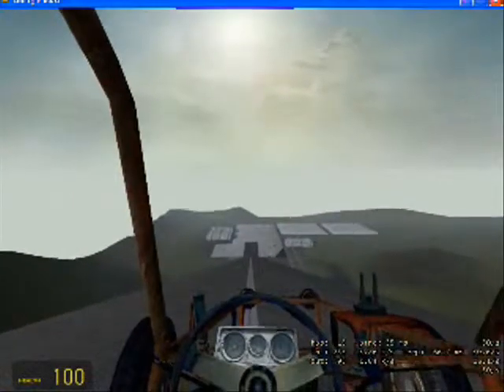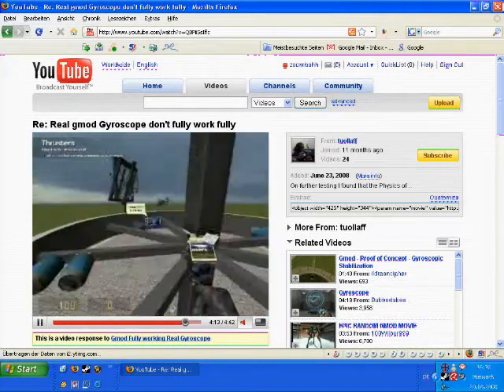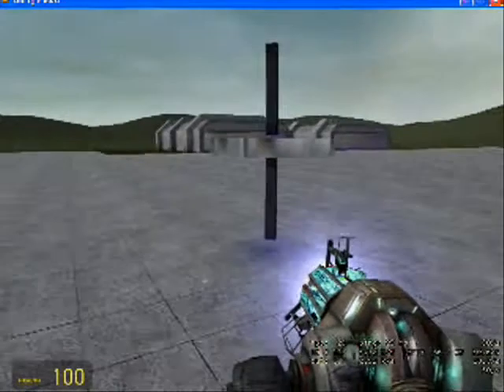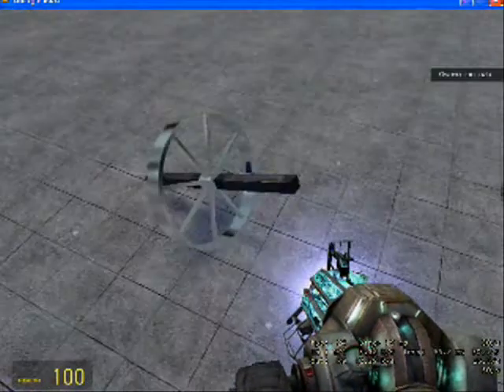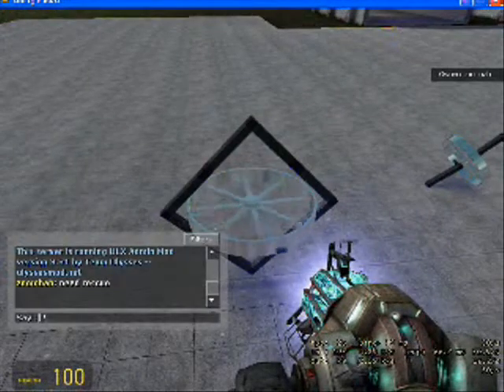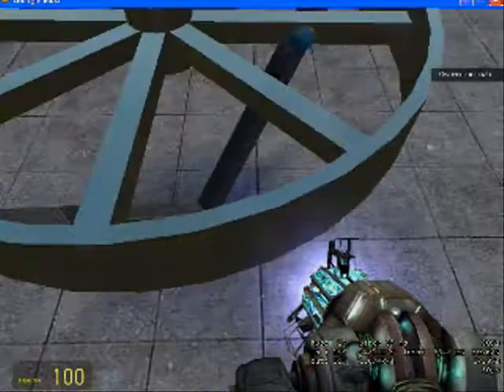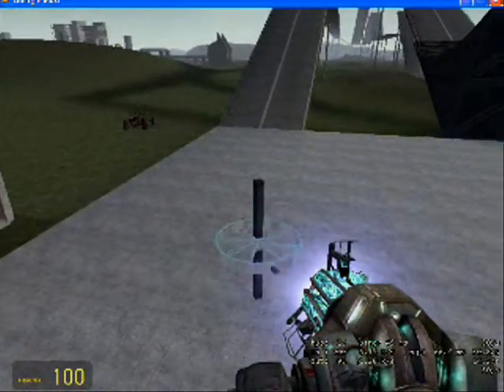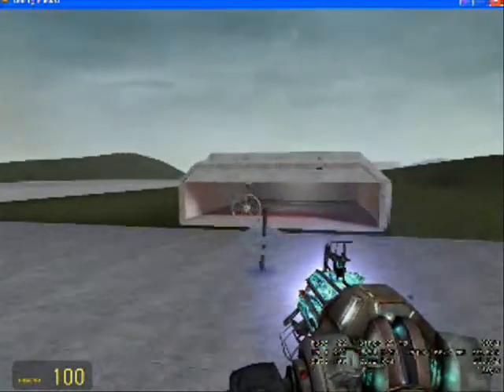proof that gyroscopes work fine in gmod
proof that gyroscopes in gmod/source work fine.

i made this after seeing a video by tuolaff about how gyroscopes in gmod would only work in one experiment.

thanks to tuolaff, i know i have some typos but whatever.

i know the quality sucks but for showing that gyros work its totally fine.